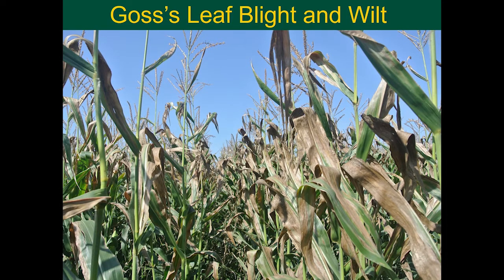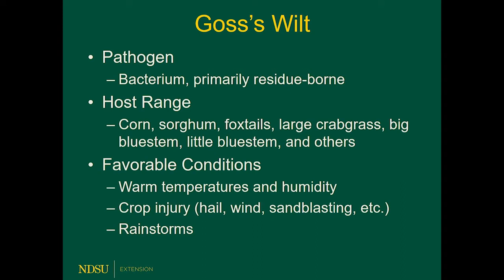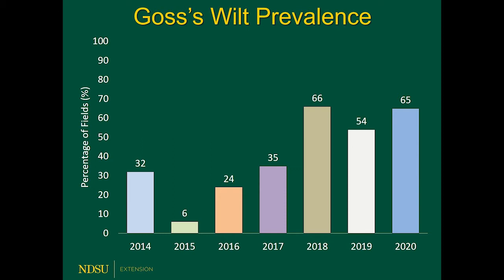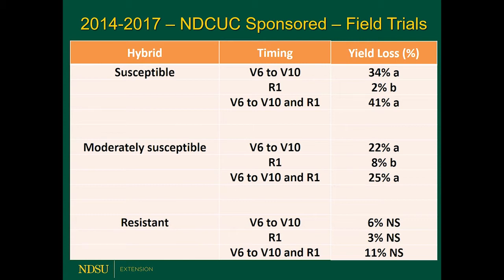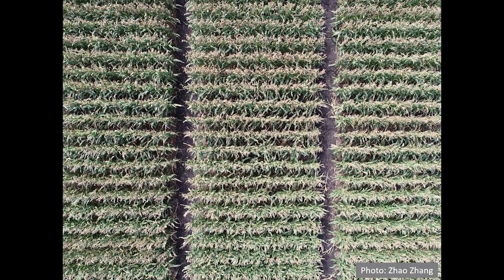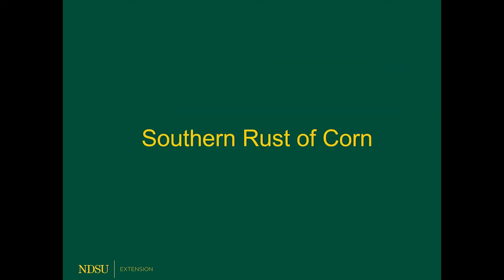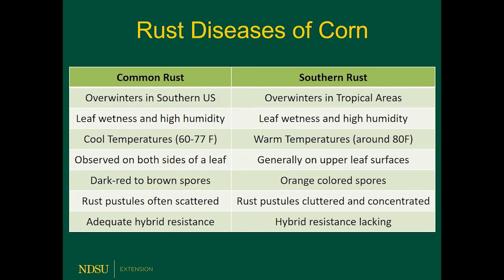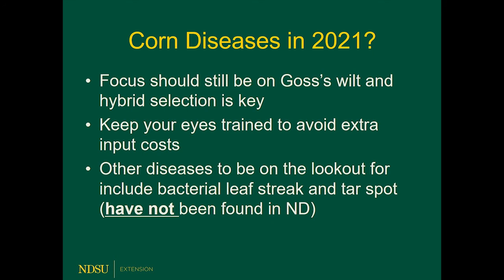Central Dakota Ag Day 2020: Corn Yellow Rust and Goss's Wilt with Andrew Friskop